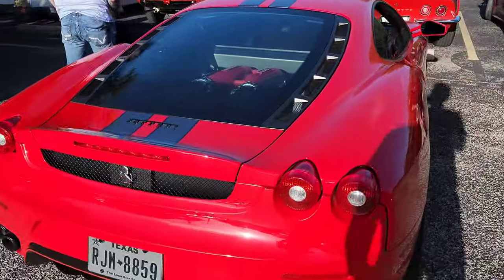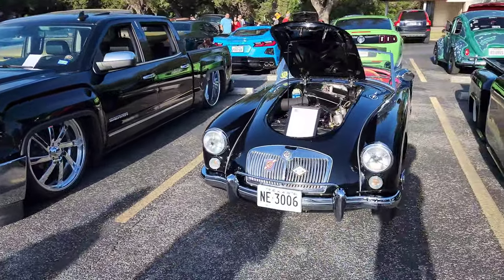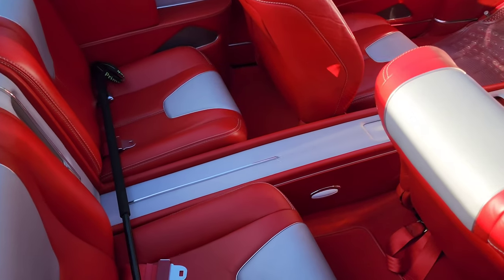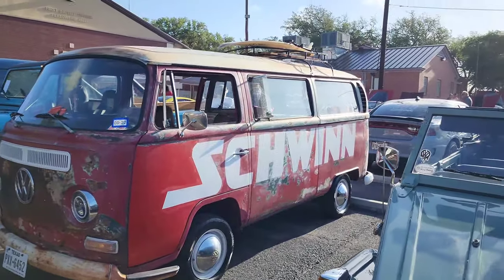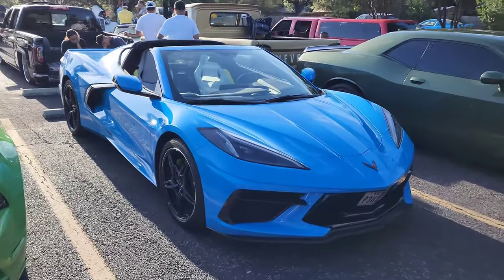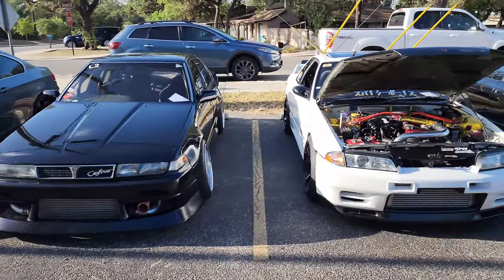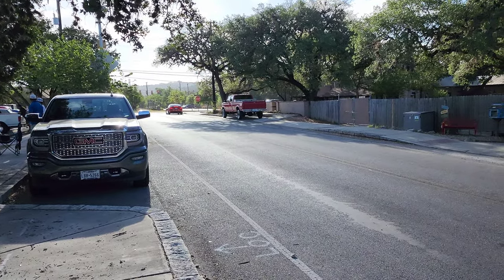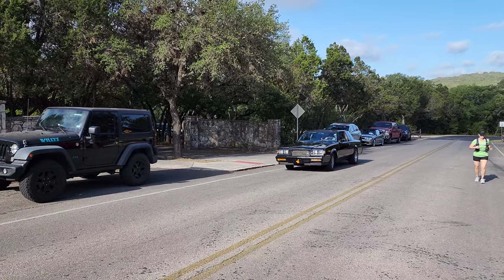GOING TO A CARS AND COFFEE HELOTES MEET IN MY C7 CORVETTE!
Hey everyone welcome back to another video! Today I will be going to another Cars and Coffee here in Helotes, TX . I hope you enjoy the video!

Some Gear Used to Film:

Samsung Galaxy S22 Ultra

GoPro Hero 9 Camera

GoPro Suction Mount

60-Inch Lightweight Tripod